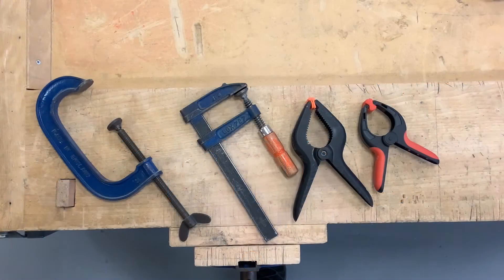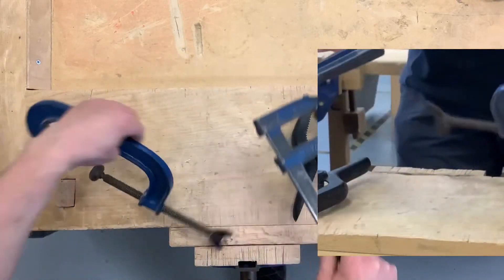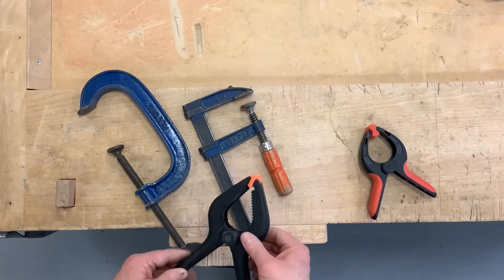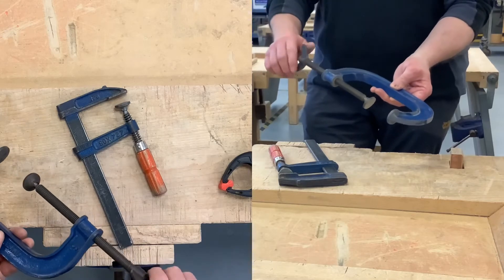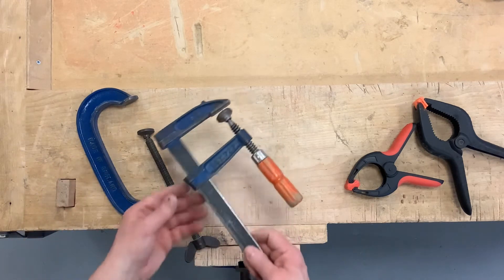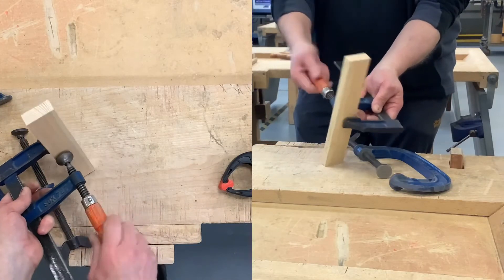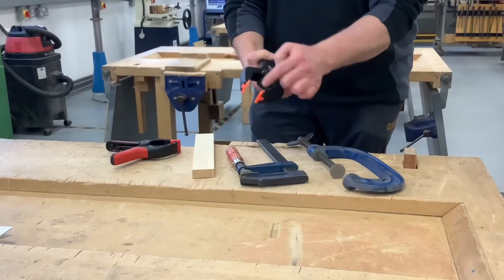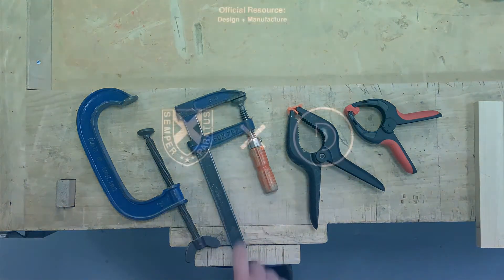Tools // clamps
Information on common workshop tools.